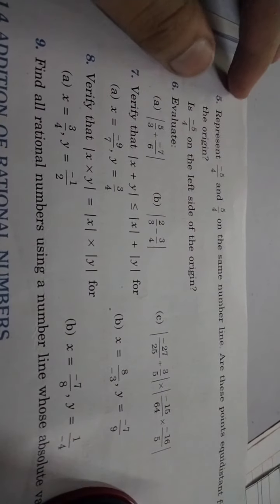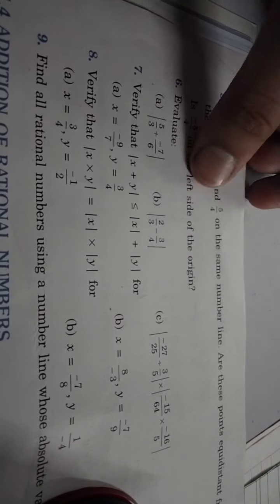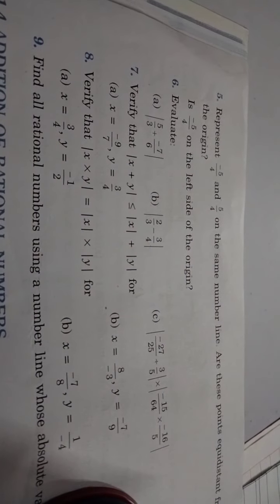New perfect composite mathematics|Ex 1.1|Super Study Singh